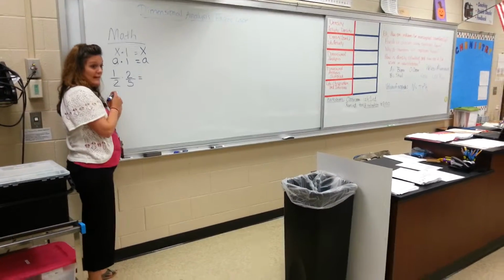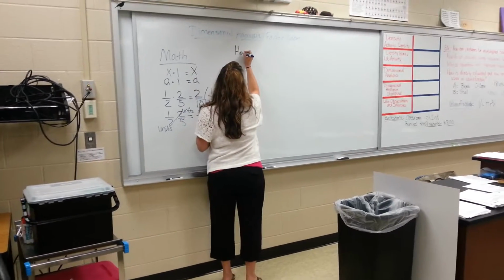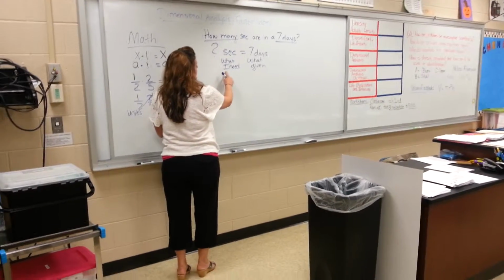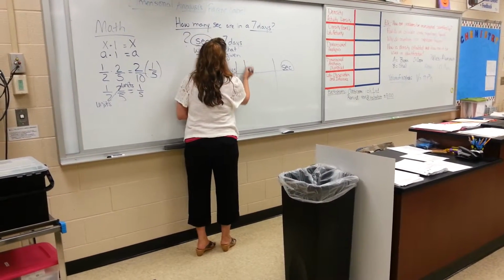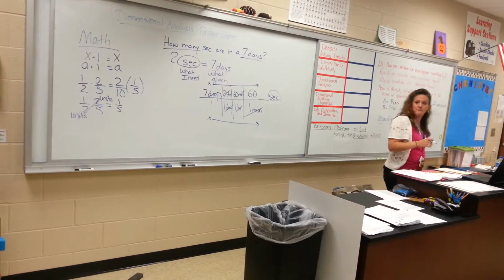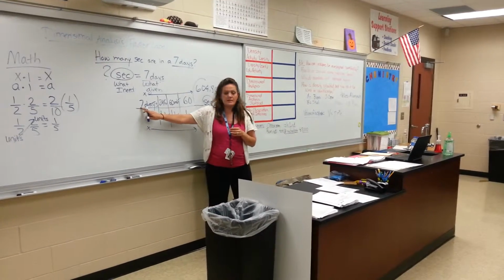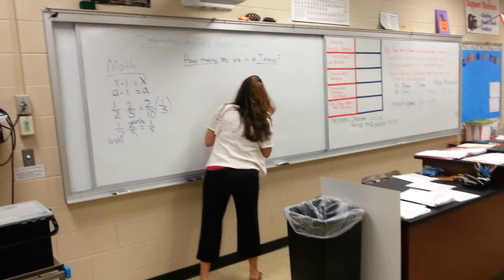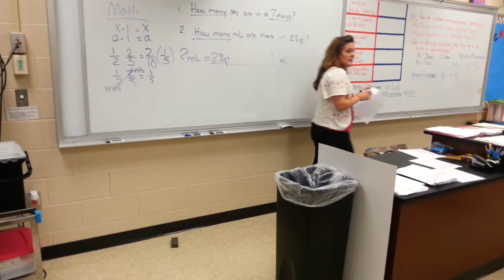Backstrom Teaching Part 3